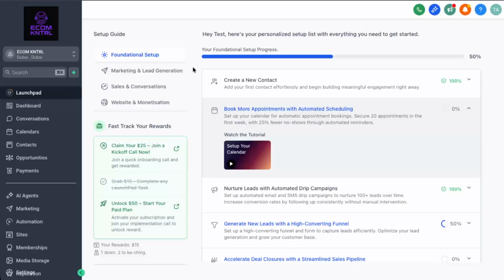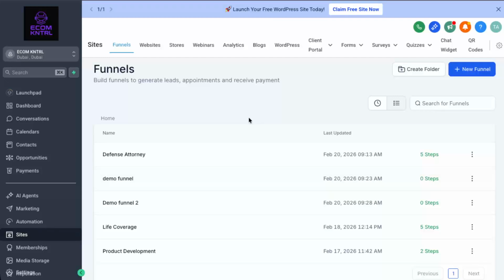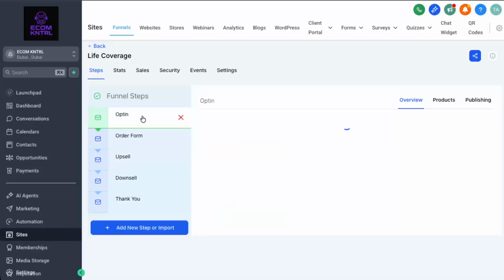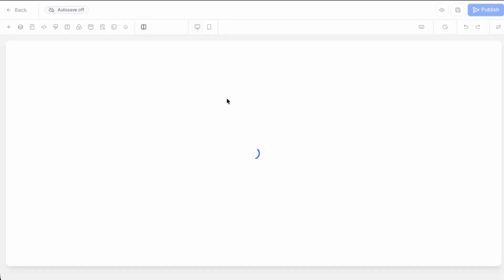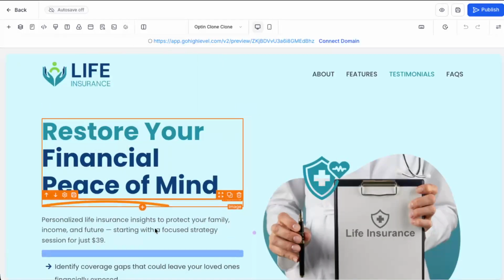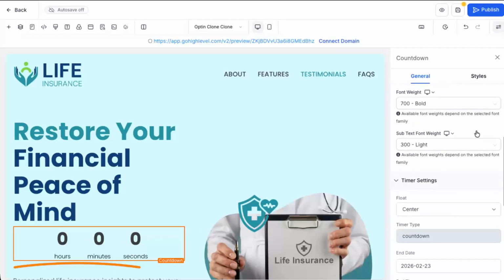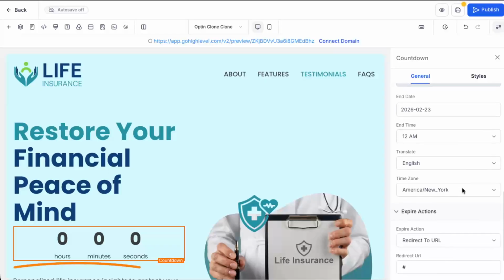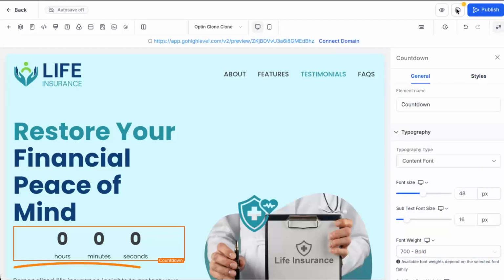How To Add A Loop Countdown Timer In Your GoHighLevel Funnels (2026) | Funnel Builder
In this video, you’ll learn How to add a loop countdown timer in your GoHighLevel funnels step by step, using the latest tools inside the platform. I’ll show you the exact, updated method that is working right now, so you can boost urgency and conversions without any confusing tech setup.

We’ll cover how to install the countdown, set it to loop correctly, customize the design to fit your brand, and test it so it resets perfectly for every visitor. You’ll see the full process on screen, so you can follow along and implement it in just a few minutes.

By the end, you’ll have a fully functional, looping countdown timer running in your GoHighLevel funnels, ready to increase sign-ups, sales, and bookings automatically.